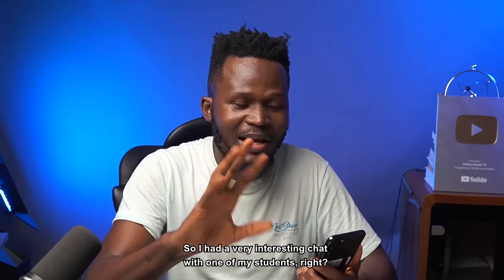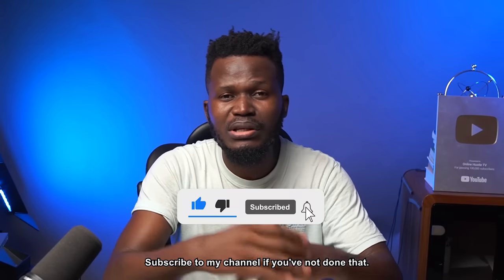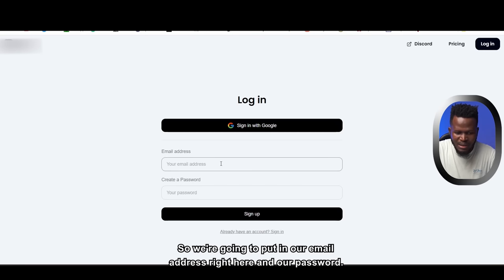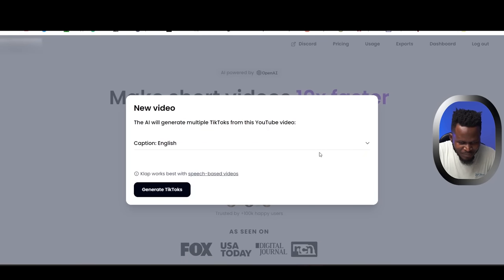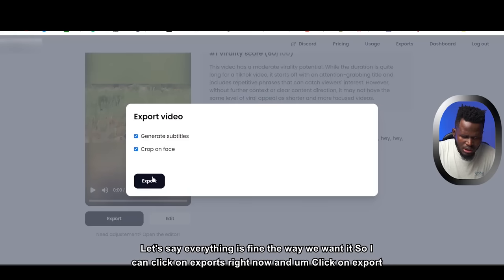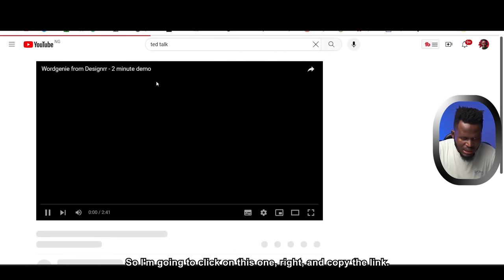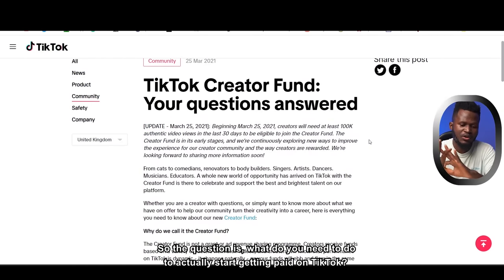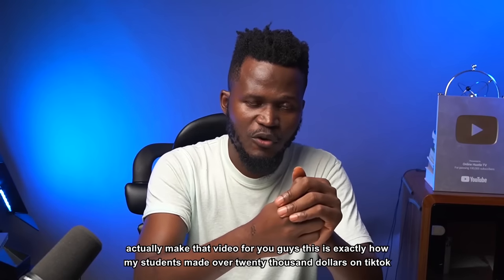Earn $8.92 for Every TikTok Video you Post with this SECRET AI | How to Make Money Online